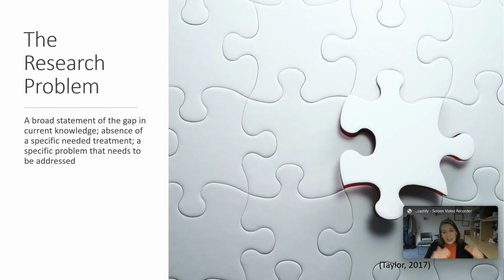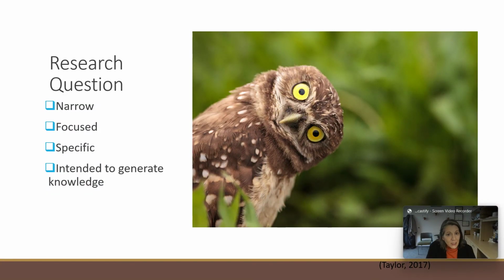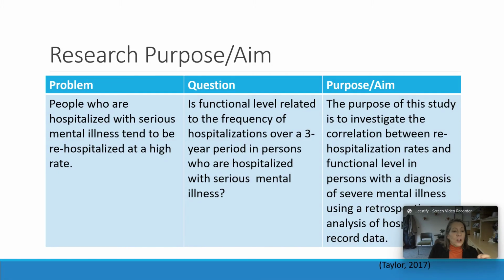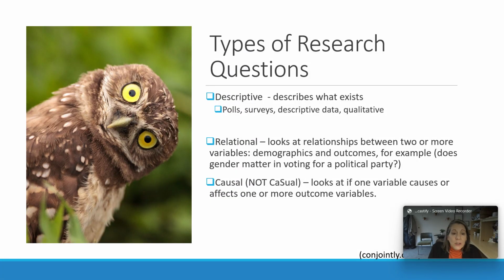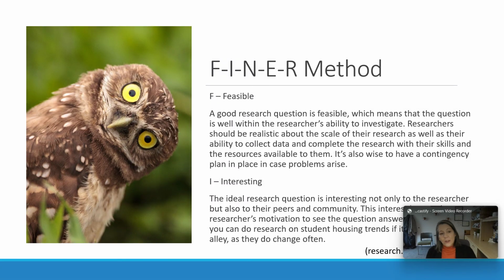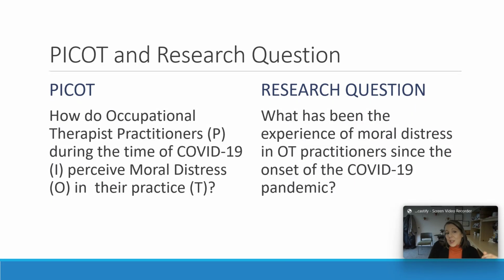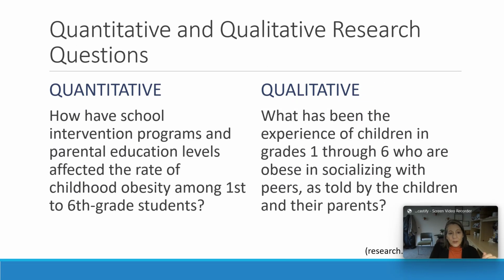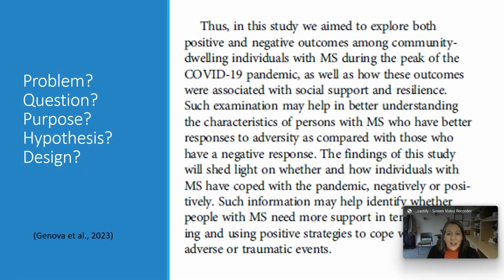How do I write a good research question?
OTD 550 UIndy SOT